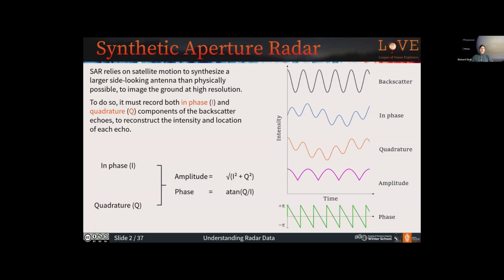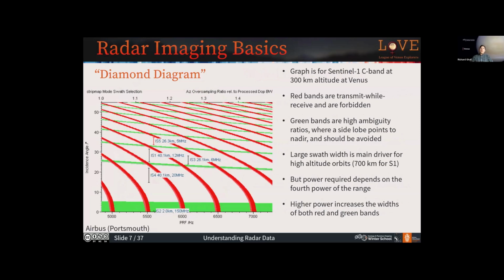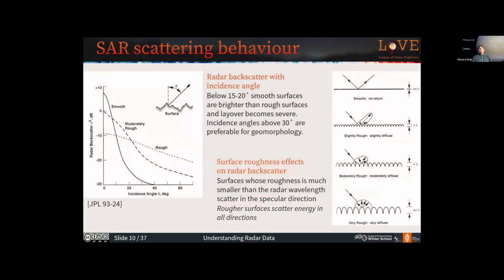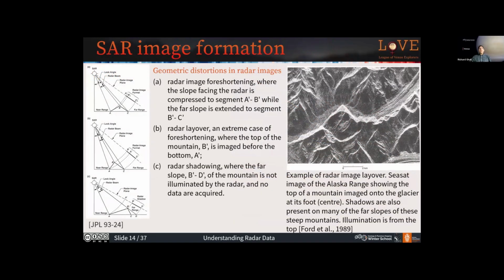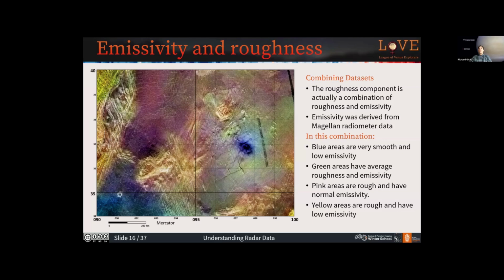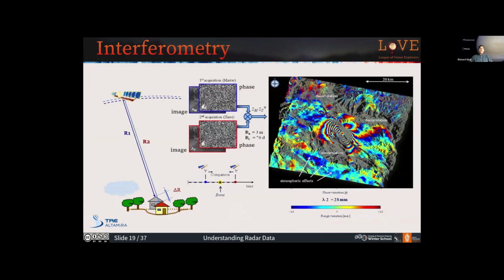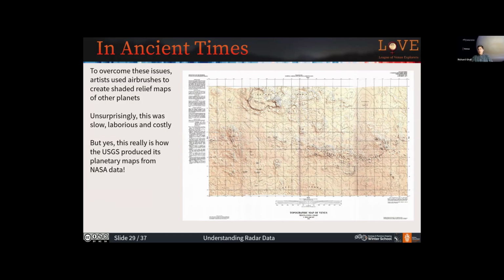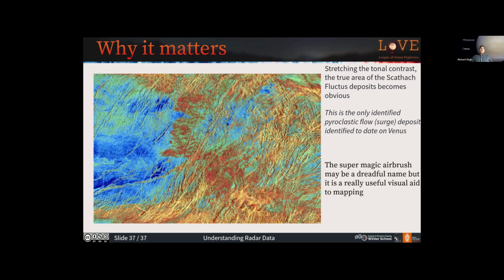Understanding Radar Data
Richard Ghail